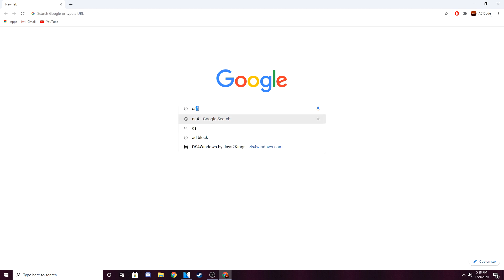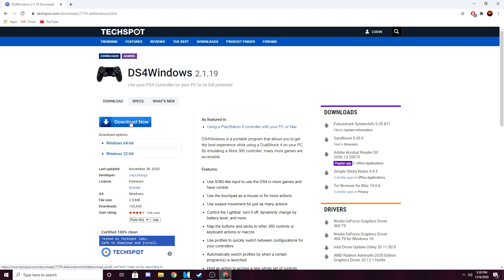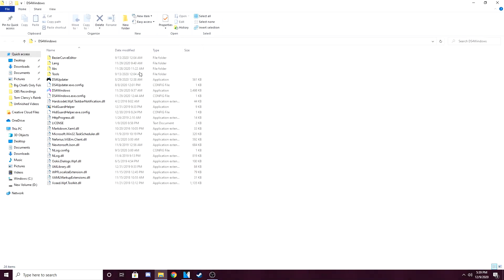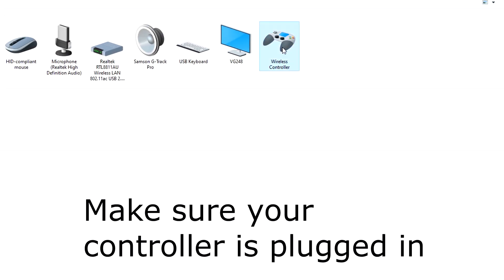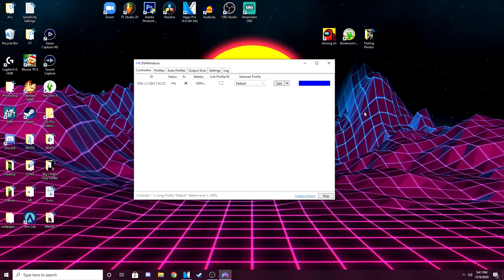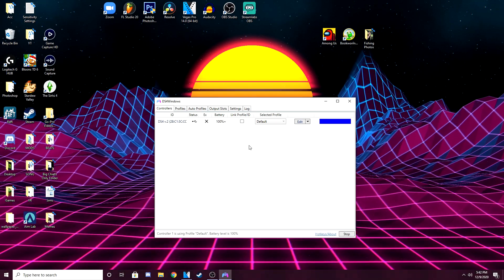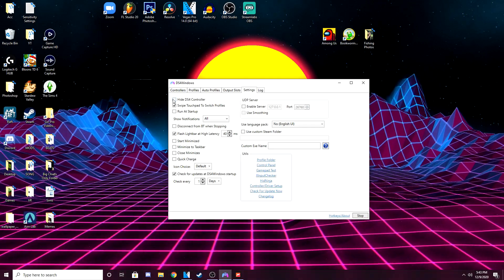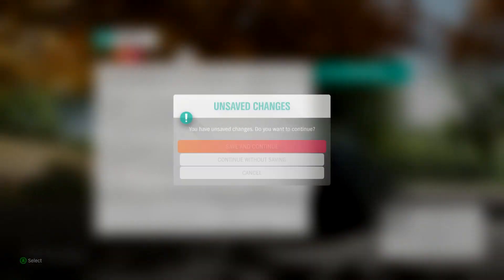DS4 Windows 10 | Fix for ps4 controllers! | controller not connecting fix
Timestamps -

How to properly install: 0:20
Connecting controller fix: 2:17
Fix for controller not working while in game: 3:55
Hide ds4 windows controller: 4:05

AC Dude

In this video I explain a ds4 windows 10 fix. This fix is for PlayStation controllers only, this includes a ds4 ps4 controller set up. Please watch if your ds4 windows 10 is not working.